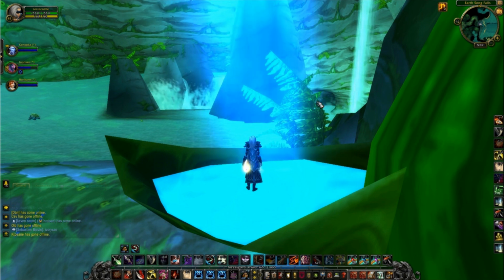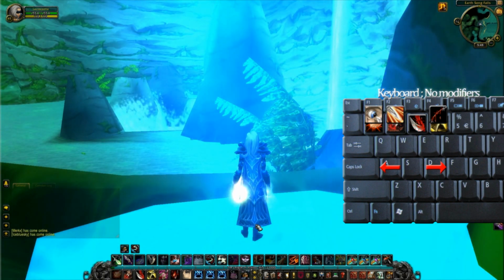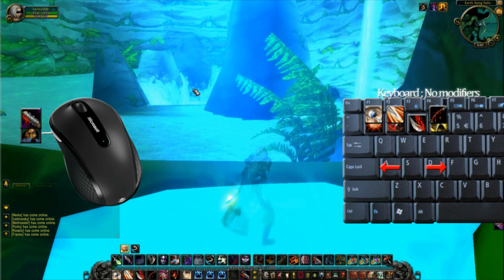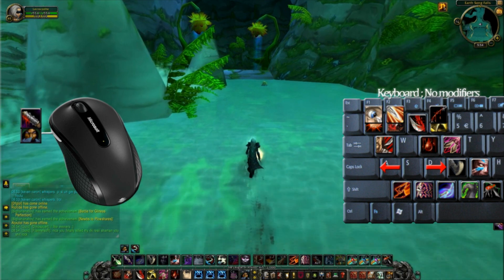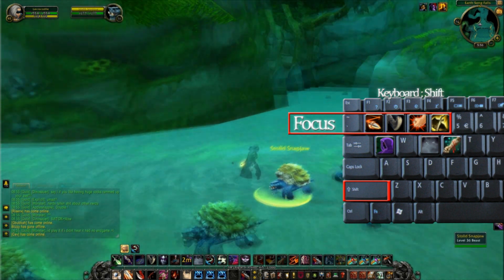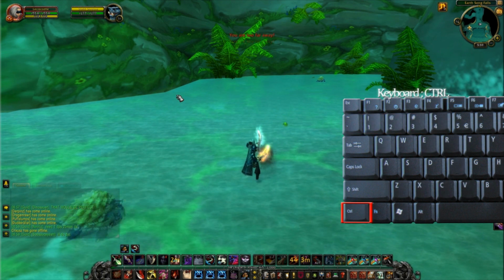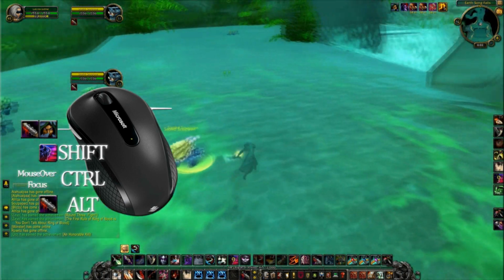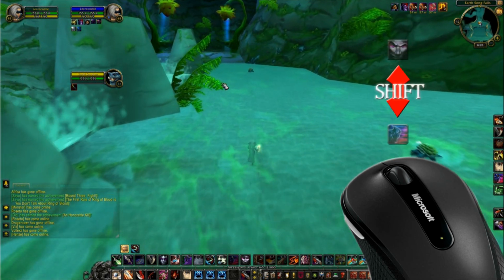Nerkmind's Keybinds! (World of Warcraft Keybinding)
This one took quite a while to make due to the 150+ layers
600 likes pl0.0x? ;3

Music from Monstercat Medias